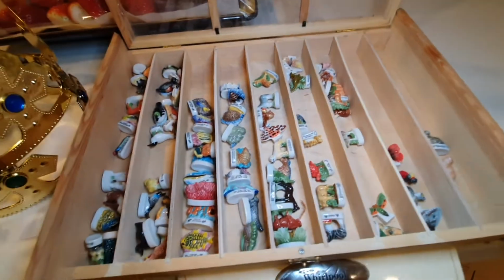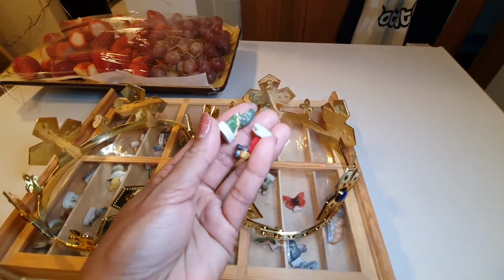Galettes des Rois | How to Make 3 Kings Cake Recipe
My simple 3 kings cake Recipe or Galettes des Rois, try it and it is very easy.
My first vlog for 2021. Vlog#33
A Filipina Mum, married to a French Chef and currently living in DOHA.
We have been residing in Abu Dhabi , Malaysia , Bali , Mauritius , Morocco and now in Doha as well as travelling to a many Beautiful countries too,, but I just started vlogging lately during the quarantine .

RiaSoss Channel

galettes des rois. kingcake.